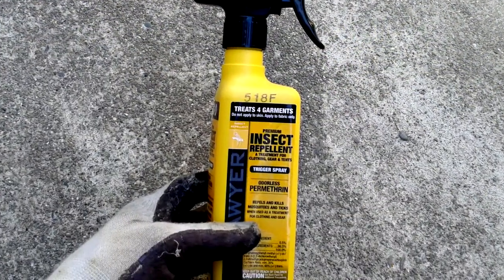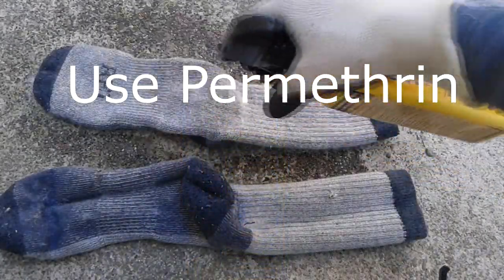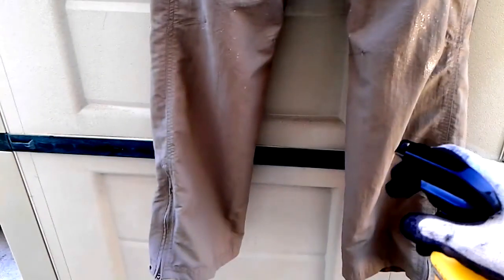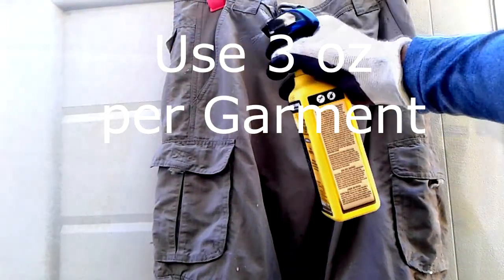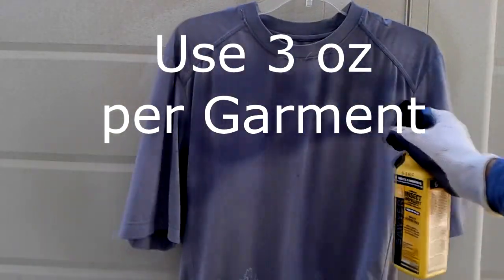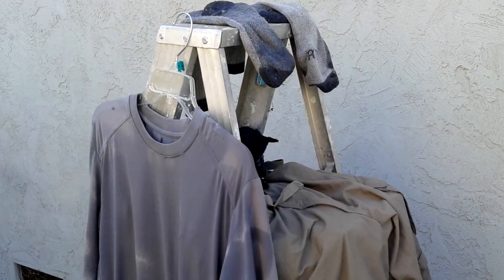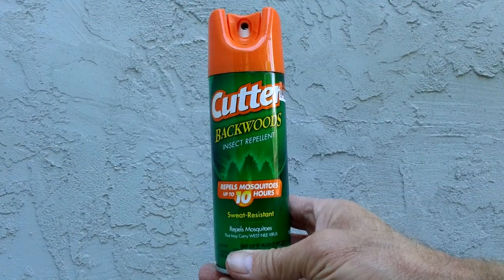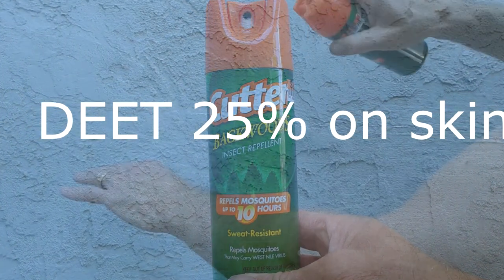Permethrin Protect Against Ticks and Tick Bites when Hiking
This video explains the value of Permethrin Protect Against Ticks and Tick Bites when Hiking.

This video explains the best way to prevent ticks from getting on you.  Did you know there is a proven method that is easy to use, and not expensive?

The product is called Permethrin. Be careful--you do NOT put it on your bare skin.